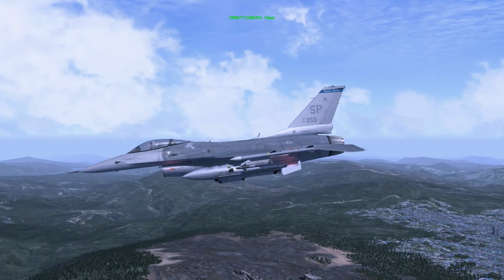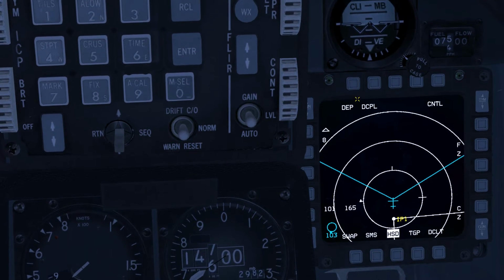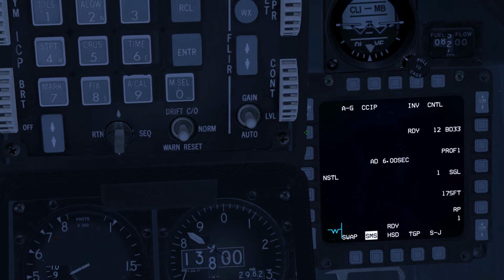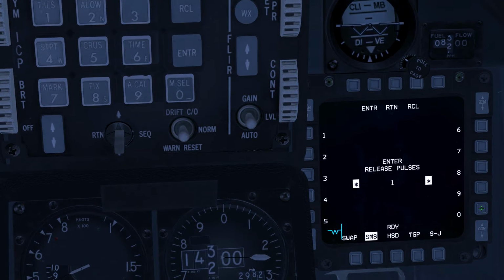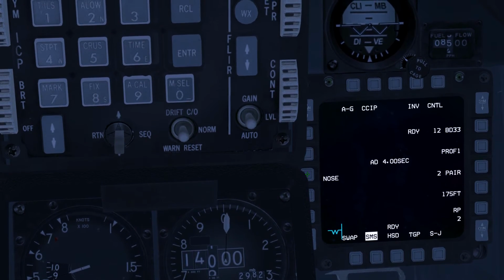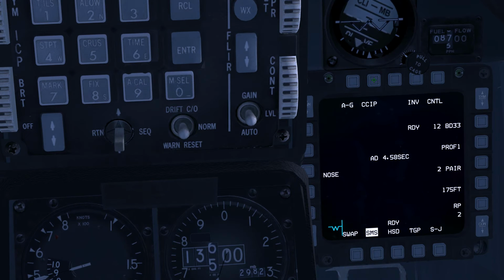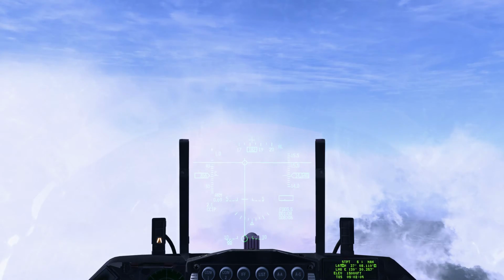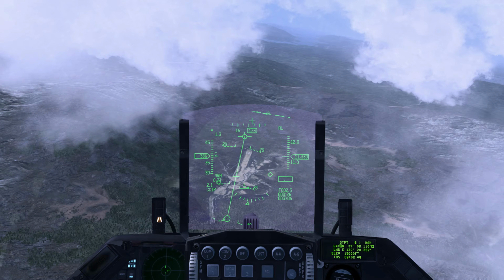Falcon 4 BMS 4.33 Tutorial 3 CCIP delivery mode at Kotar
Today we're going to be conducting an approach to the Kotar range with BD33 practise bombs for a training run in CCIP mode.